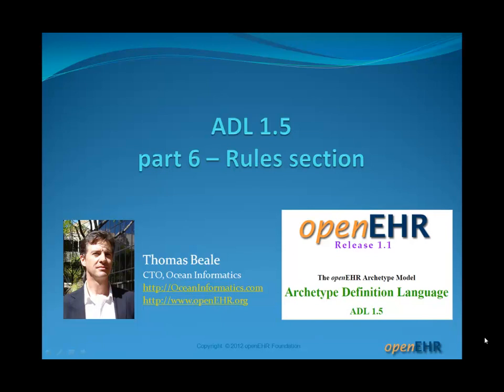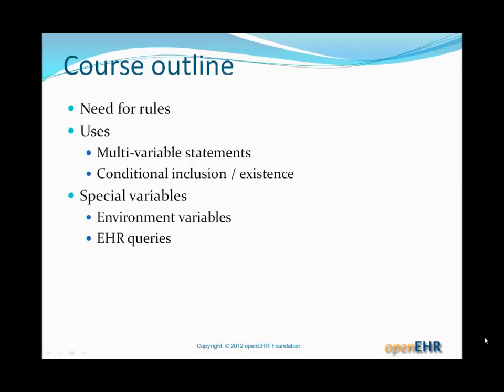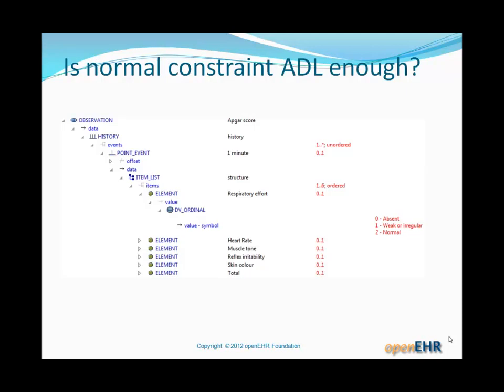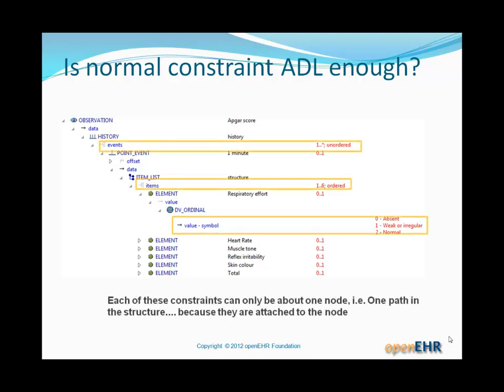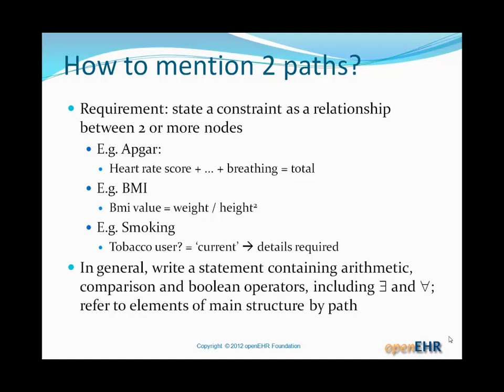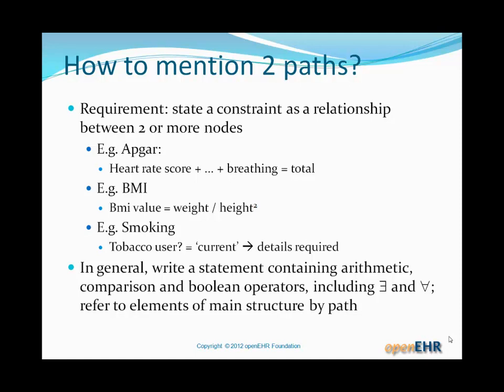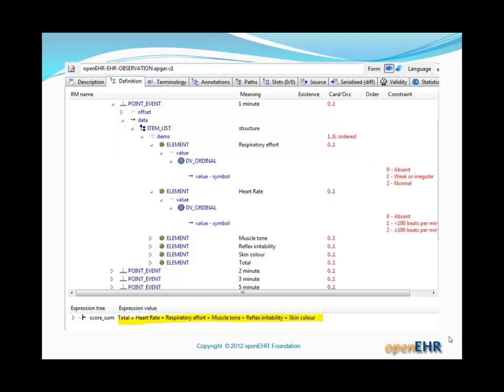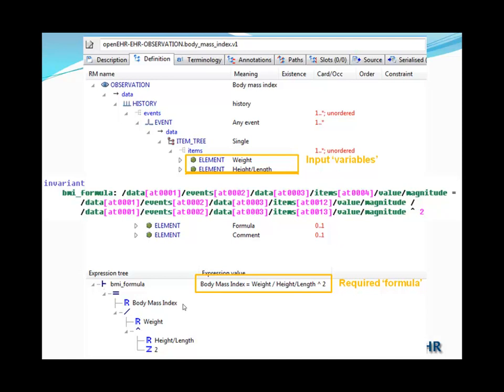openEHR ADL 1.5 training 6/8 - rules & co-occurrence constraints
ADL 1.5 training 6/8 - rules & co-occurrence constraints
- Need for rules
- Uses
-- Multi-variable statements
-- Conditional inclusion / existence
- Special variables
-- Environment variables
-- EHR queries